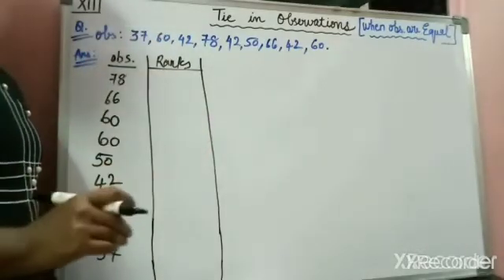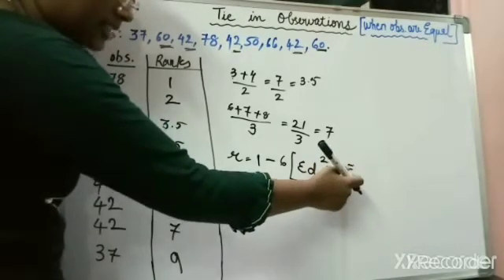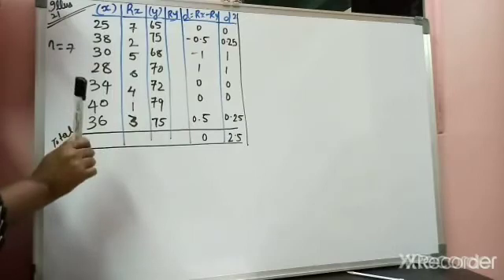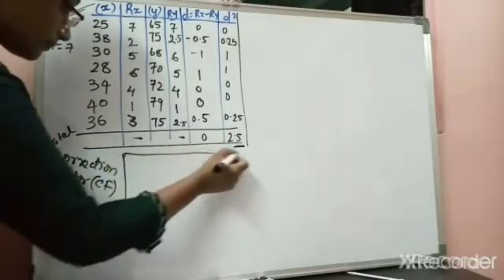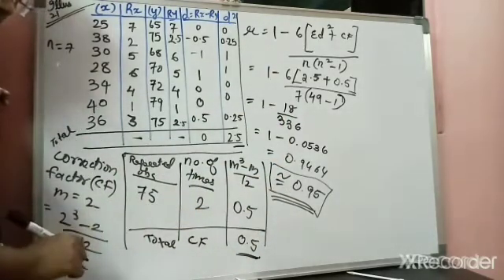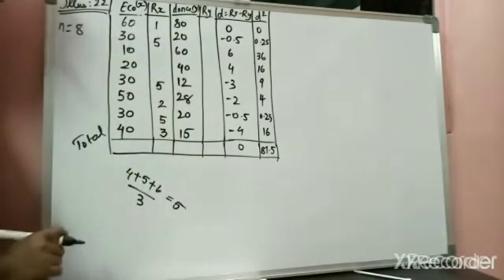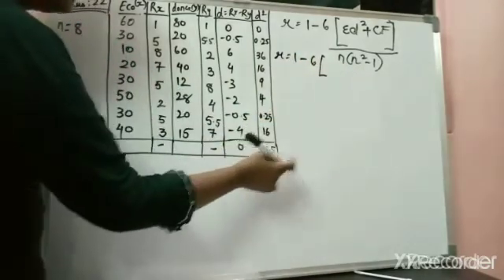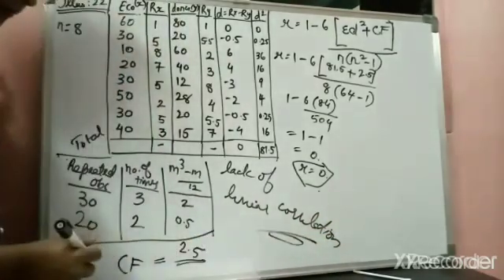Std 12 # Statistics # Ch. 2 Linear Correlation # Part 5